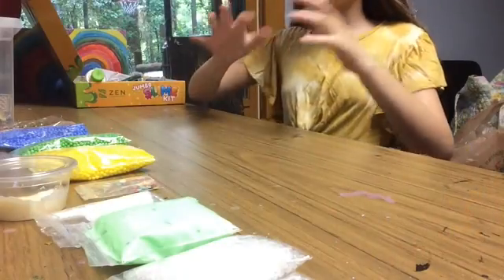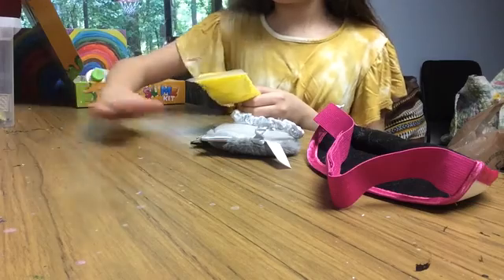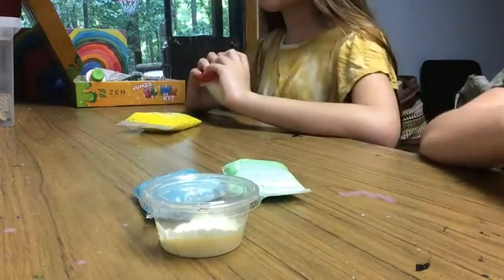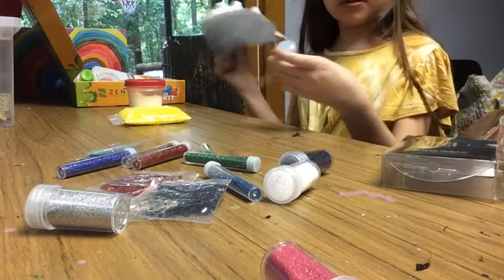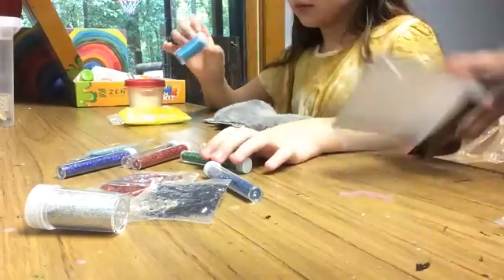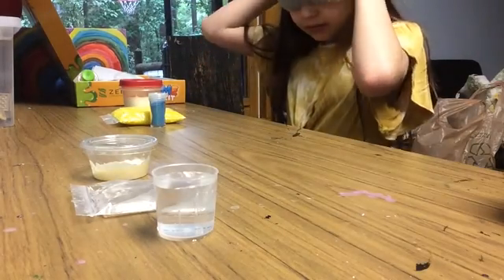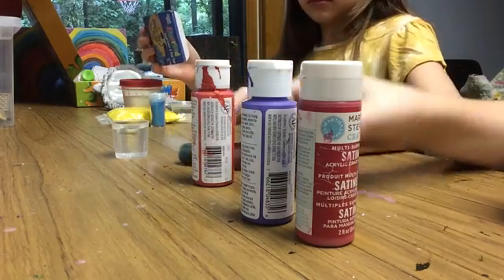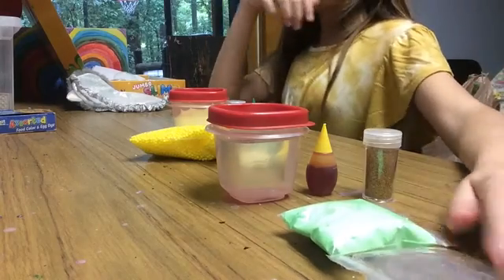Part one Mystery ingredients for slime challenge GONE WRONG ⁉️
Hey guys! In today’s video I’m going to be doing a mystery ingredients for slime challenge with my friend at her house hence the new set up.

Want slime reviews? Let me know also in the comments!

Wanna play with me? Roblox:galaxtic113 ANIMALJAM *both* lovedance113